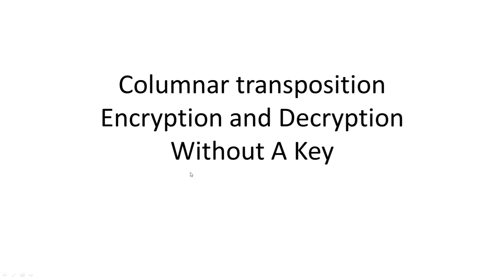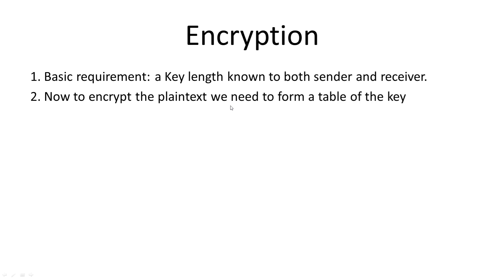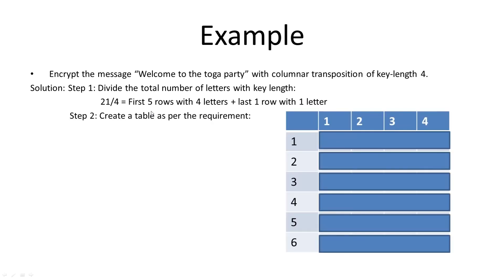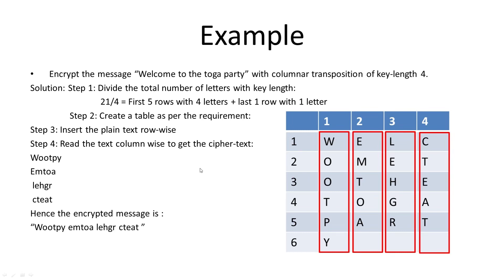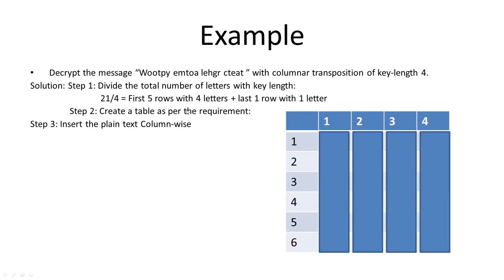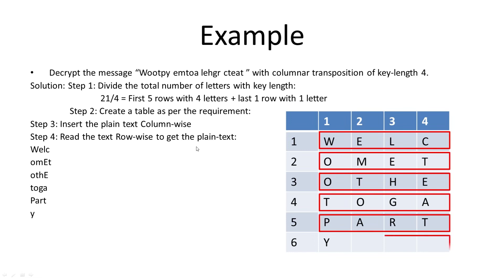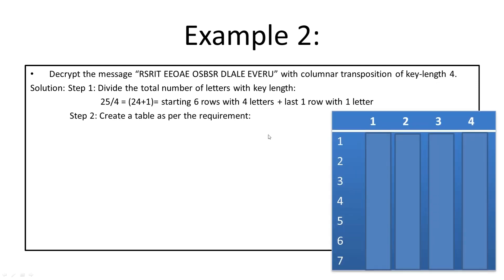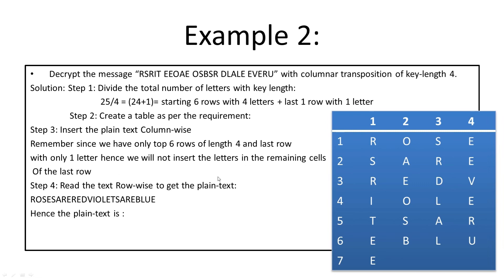columnar transposition cipher without a key| COLUMNAR CIPHER ENCRYPTION AND DECRYPTION with example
Columnar transposition cipher example: In this video we will learn about columnar transposition cipher without a key.
In a columnar transposition, the message is written out in rows of a fixed length, and then read out again column by column.
chapters:
0:00-0:40 introduction
0:40-0:55 what are we going to learn?
0:55-1:25 Columnar transposition Encryption
1:25-3:25 Columnar transposition Encryption example
3:25-3:45 Columnar transposition Decryption
3:45-5:50 Columnar transposition Decryption example
5:50-8:40 Columnar transposition Decryption example 2
8:40-8:53 Thank you outro